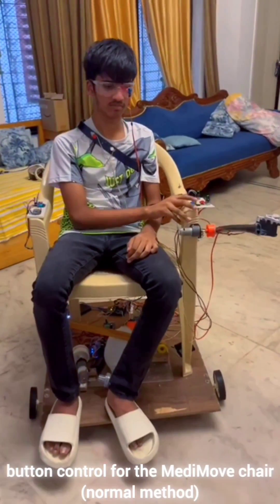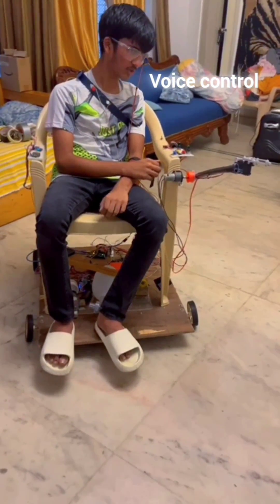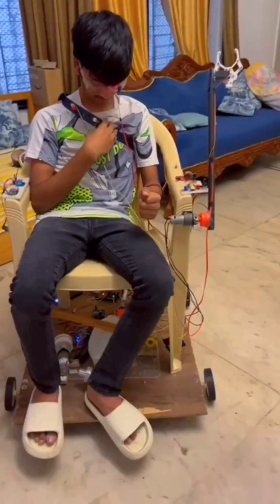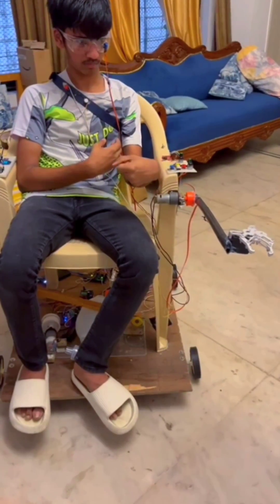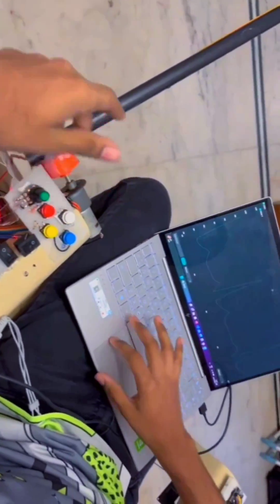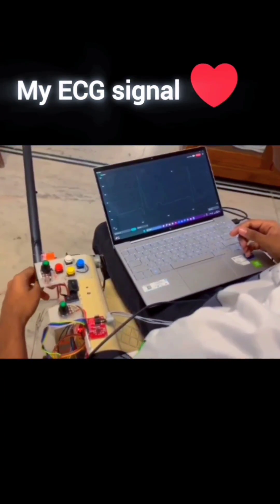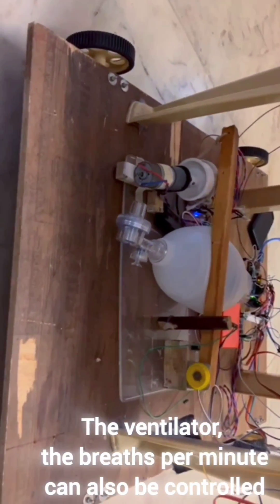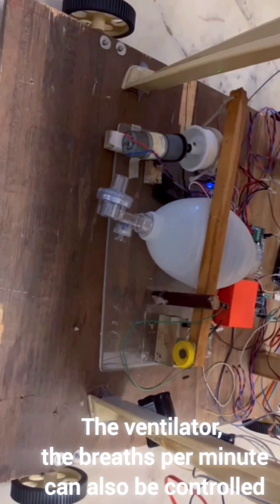Smart MediMove Wheelchair by Arjun Agarwal 10th grade: IITB Techfest : TechAid finalist.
It was the Final round of a competition in IIT Bombay techfest - 'TechAid' where I was selected in top 15 from 300 all over India consisting majorly college students. Didn't win the finals yesterday but was a great experience.

I made a wheelchair that was capable of reading ECG, oximeter and pulse, had inbuilt ventilator, prosthetic arm controlled with Muscle Signals directly, the chair itself could be controlled using eye signals and voice commands.